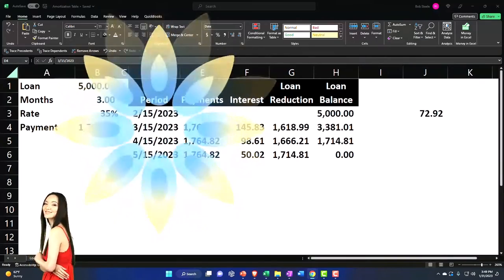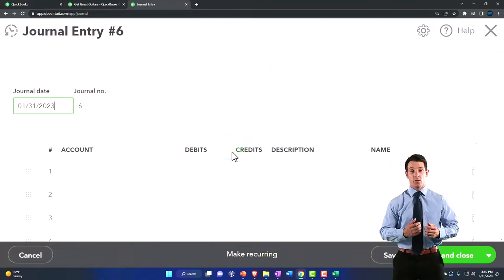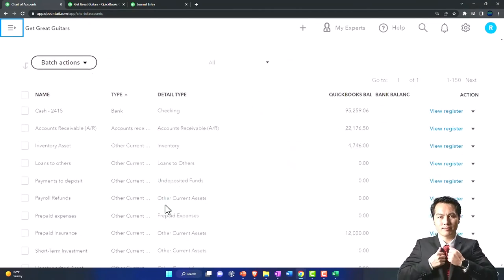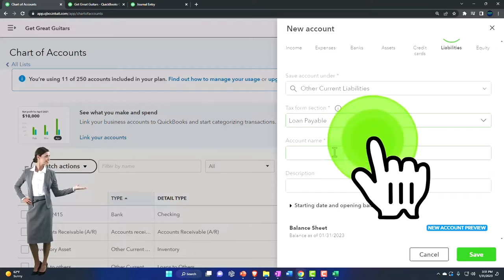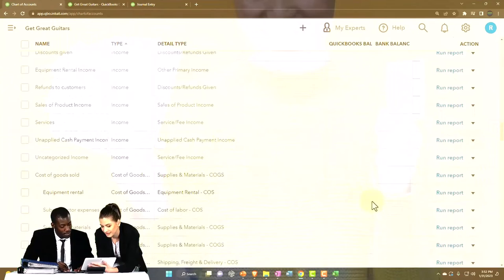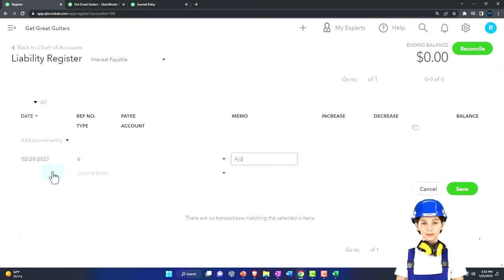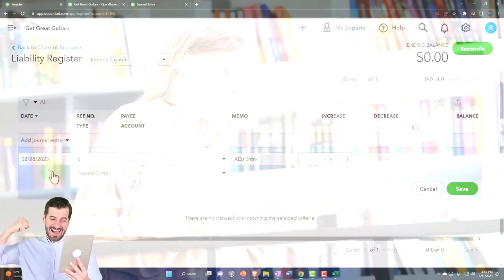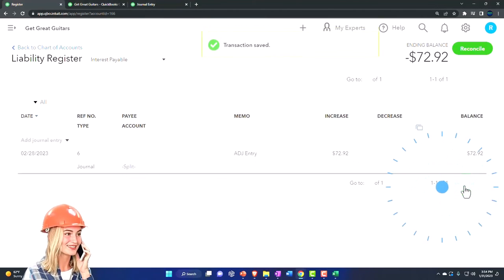Enter Adjusting Entry For Accrued Interest or Interest Payable - QuickBooks Online 2023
Enter Adjusting Entry For Accrued Interest or Interest Payable